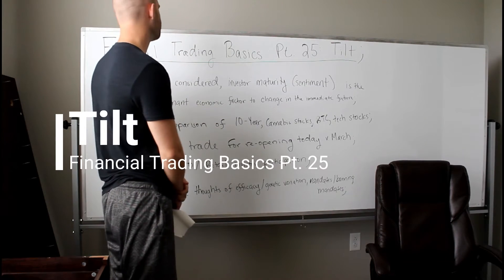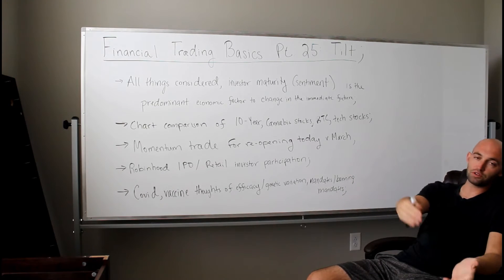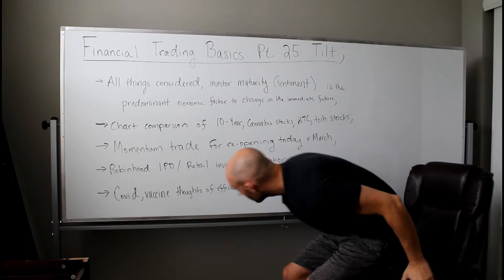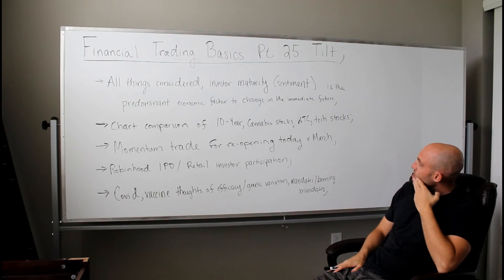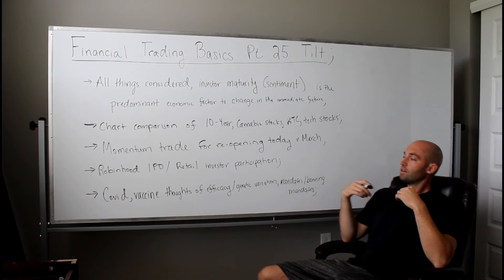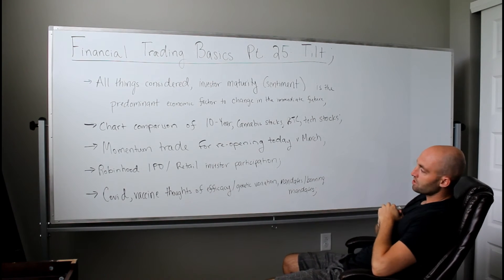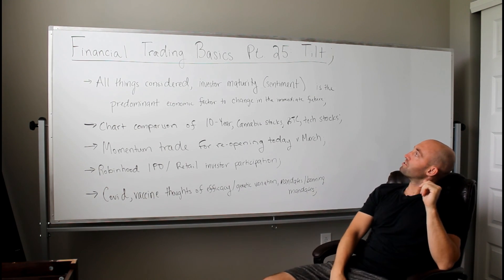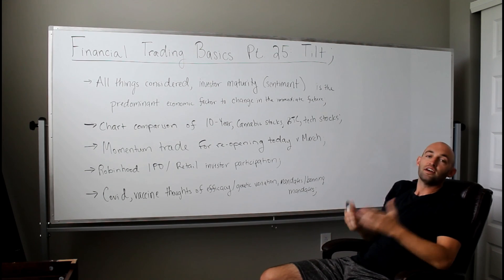Tilt | FTB Pt. 25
Trading/Economics